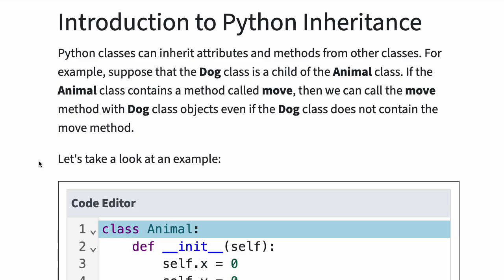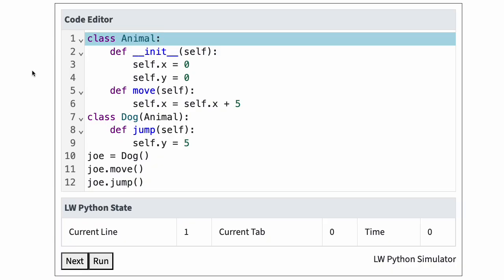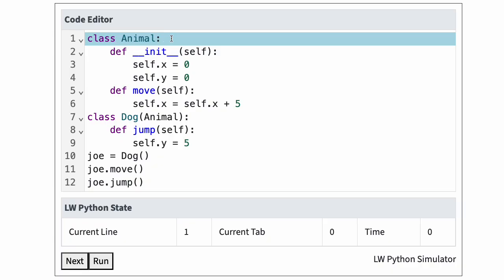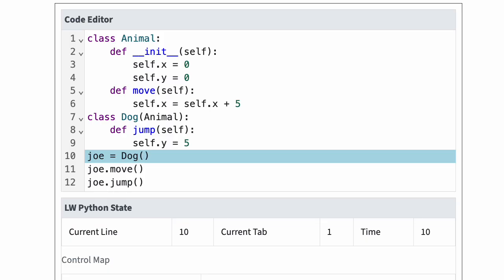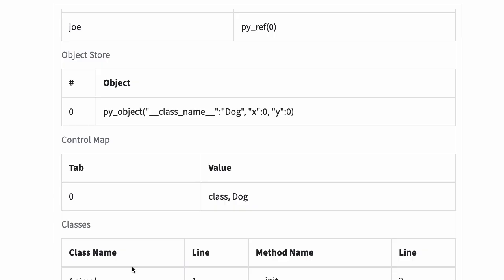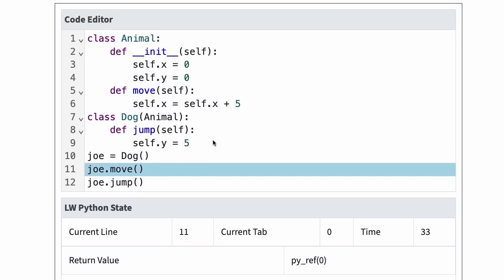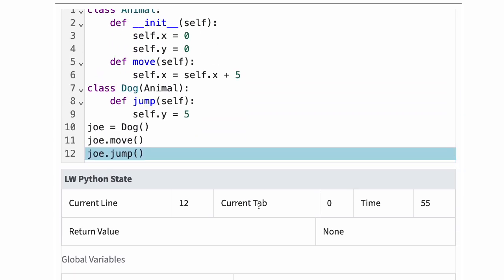Introduction to Python Inheritance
In this lesson, we discuss how we can create base and derived classes in Python.